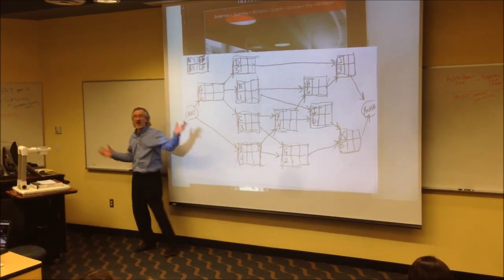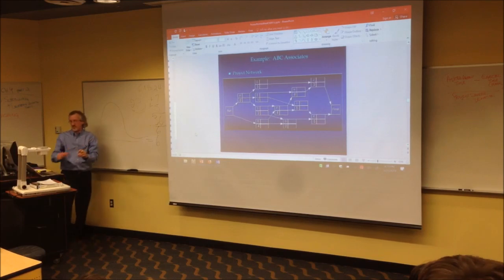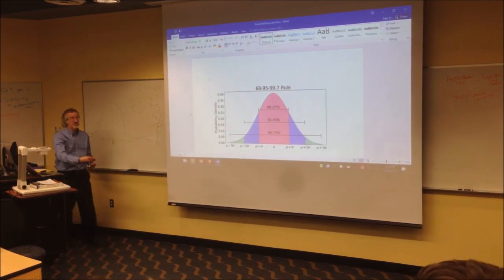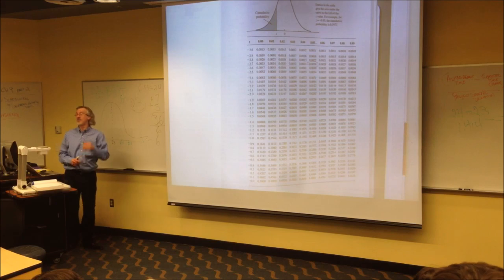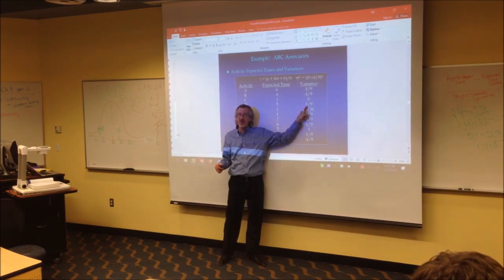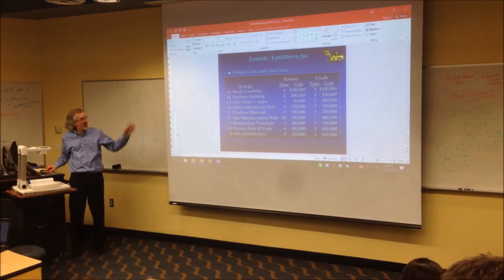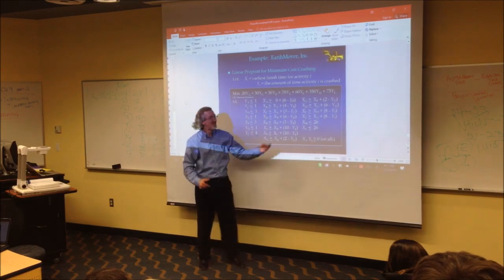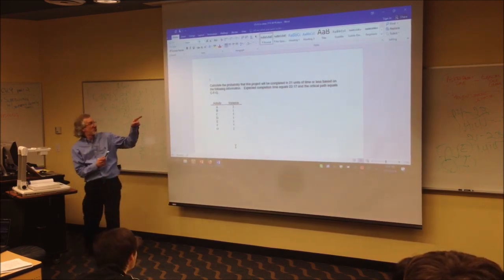Ch 9 part 2 313 W19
Ch. 9 part 2, Project Scheduling, Management Science, University of Michigan - Flint, Professor McCarthy, Winter semester 2019 from Thurs. 3/21.